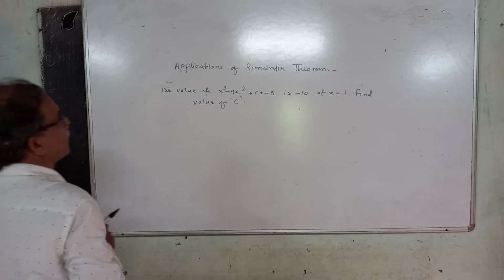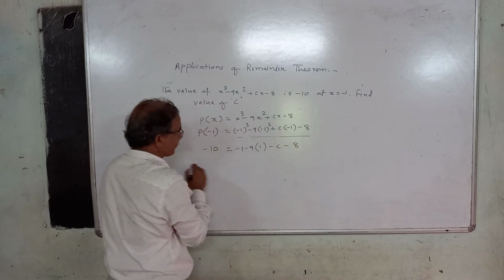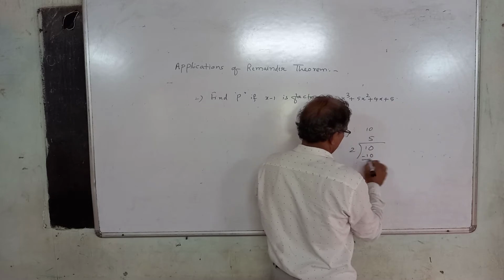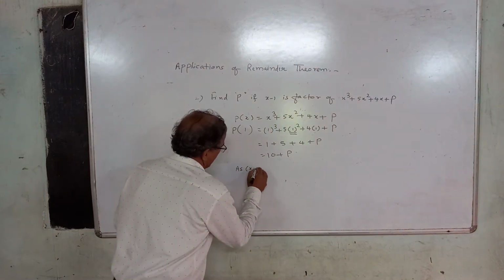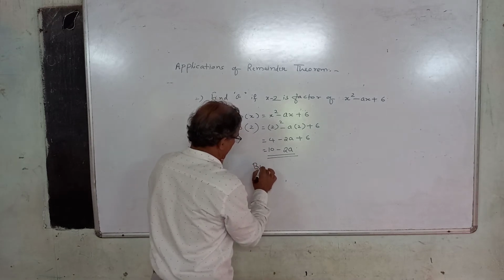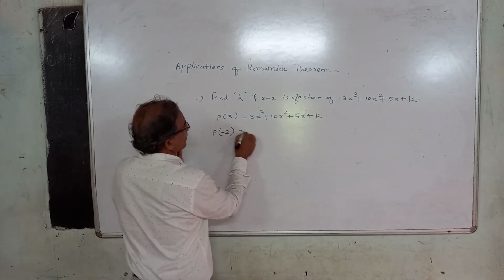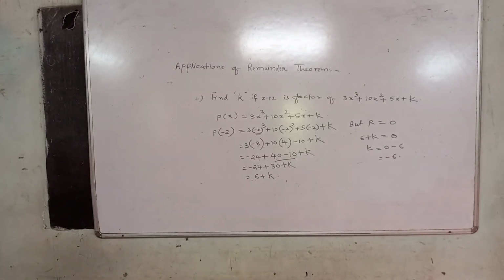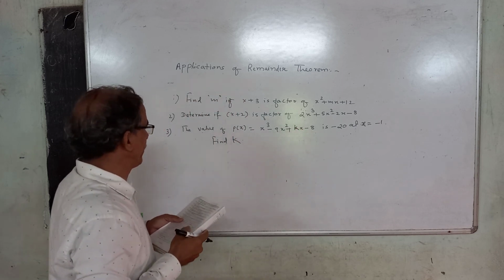Polynomials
Applications of remainder theorem